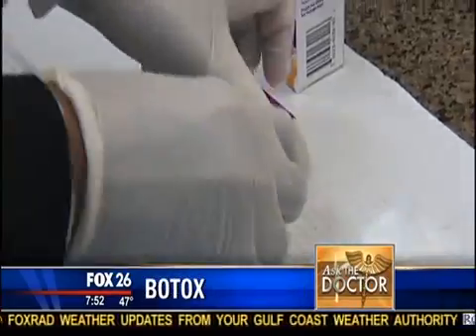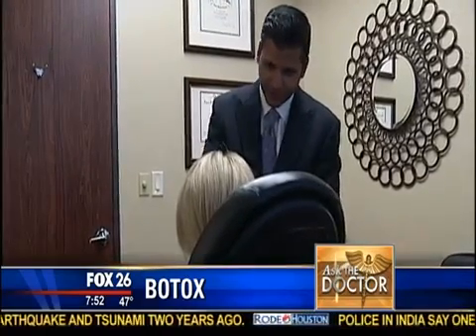The Belage Center Fox26News